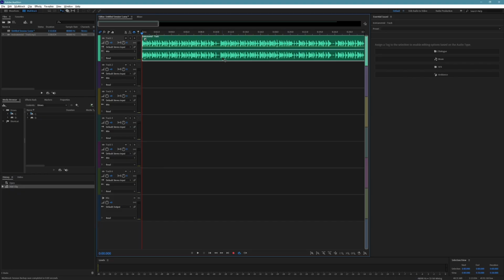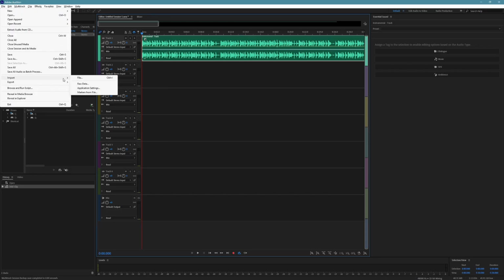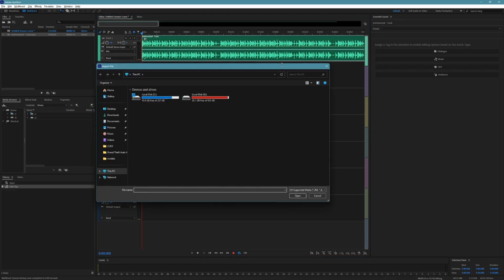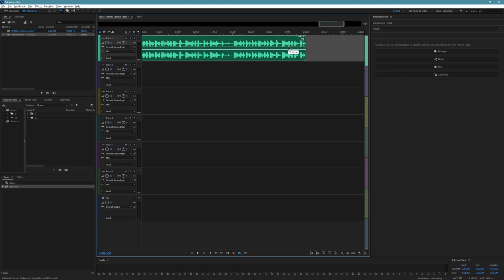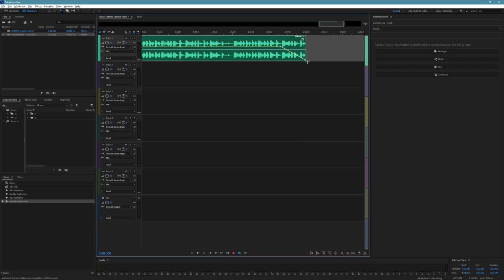Adobe Audition: How to Fade Out (Step-by-Step Tutorial)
Learn how to fade out audio in Adobe Audition using keyframes for smooth transitions. This quick tutorial shows how to add, adjust, and refine volume automation to create professional fade-out effects for music and voice recordings.

00:00 – Import Your Audio
00:26 – Switch to Multitrack Session
00:39 – Add Keyframes to Volume Line
00:54 – Drag to Create Fade Out
01:03 – Smooth with Spline Keyframes